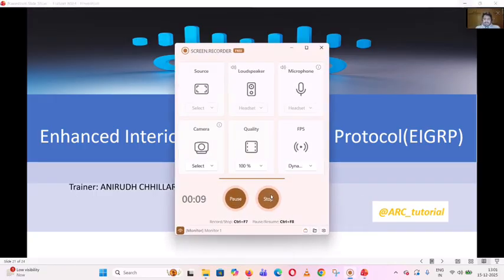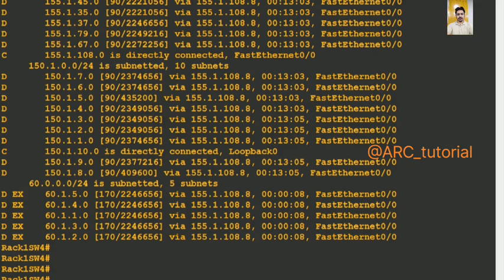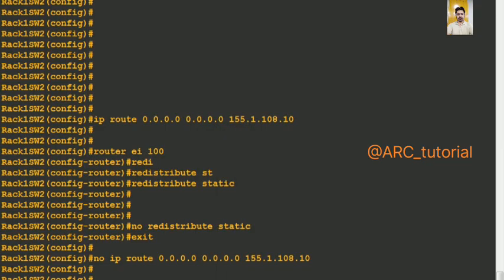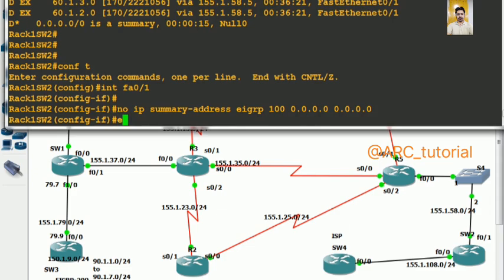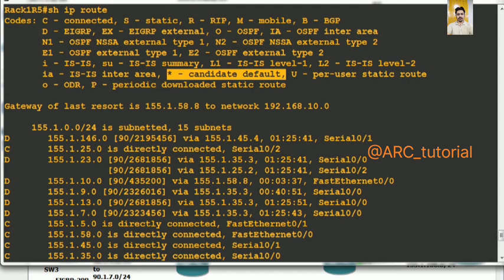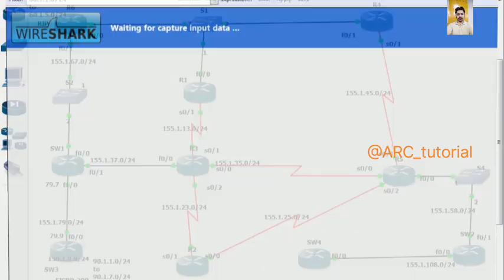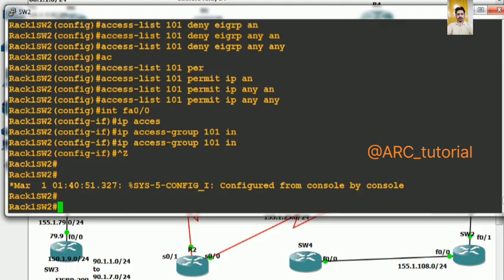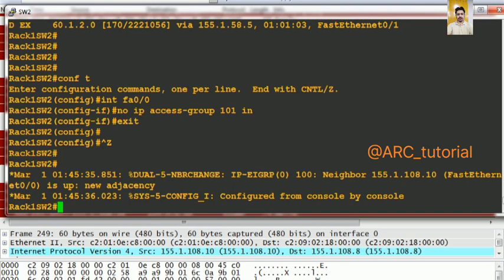10. EIGRP Day4(Part3) by Anirudh Chhillar @ARC tutorial#cisco